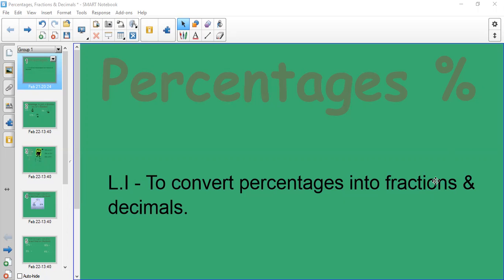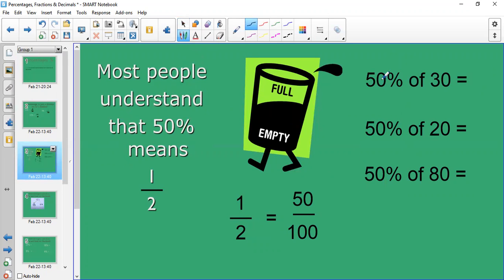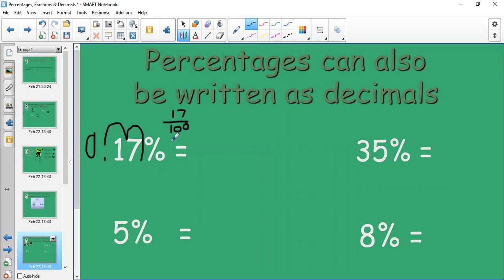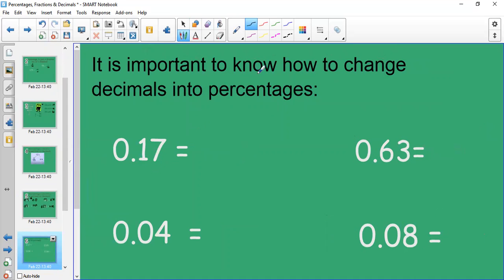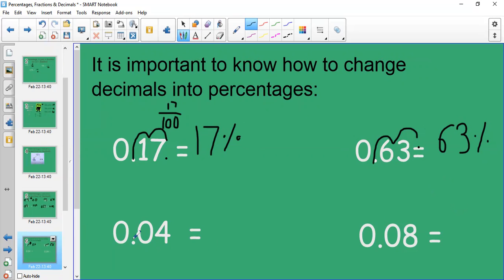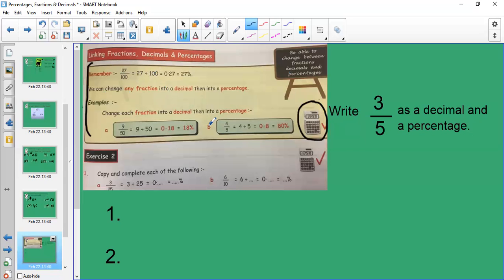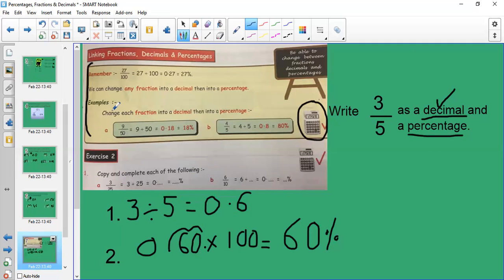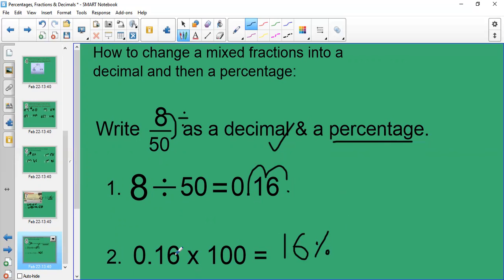Converting Fractions & Decimals to Percentages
This video demonstrates how to change fractions and decimals into percentages.

Use this video to help you with your activity sheet.